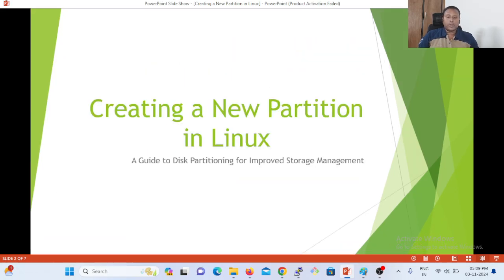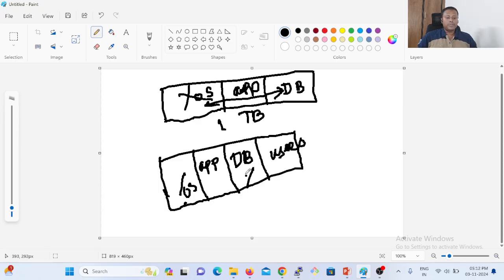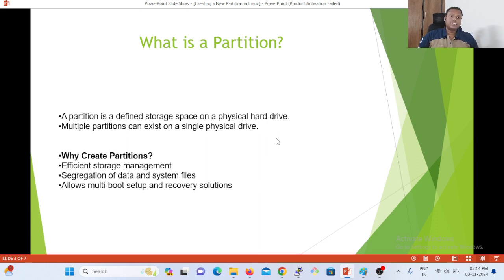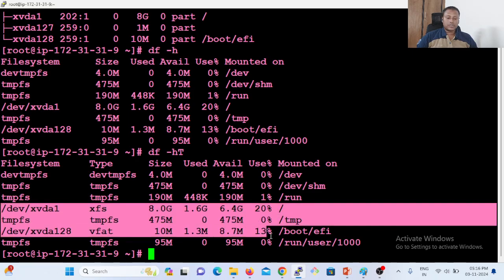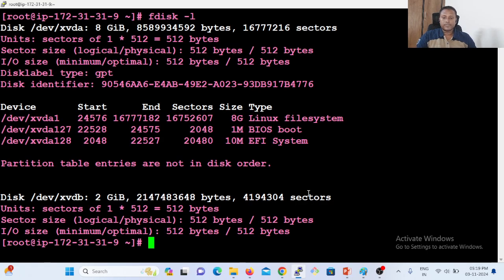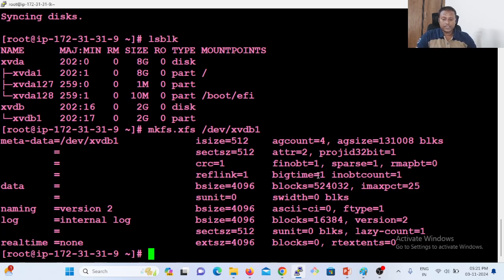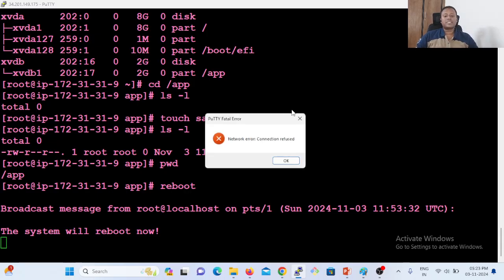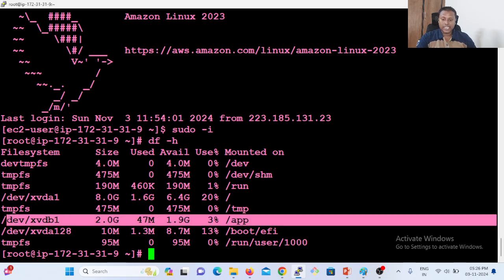How to create partition in Linux | How to format partition | Filesystems | fdisk | Linux 14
What is filesystem in Linux?
What is partition in Linux?
how to create partition in Linux?
What is disk?
How to attach EBS volume in amazon ec2 instance ?